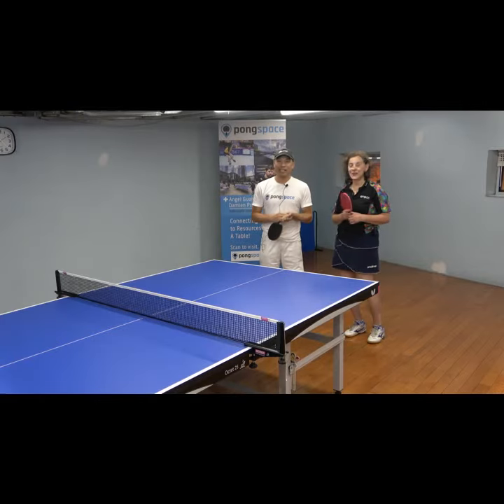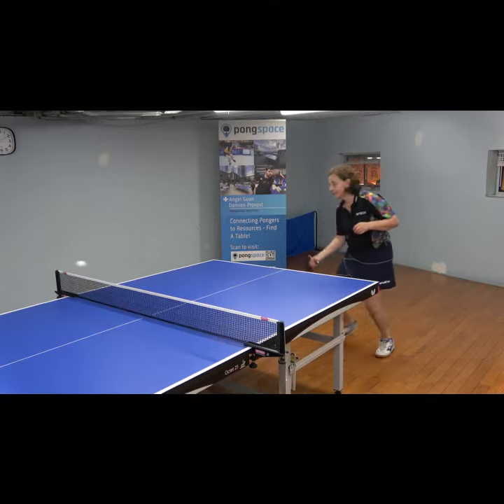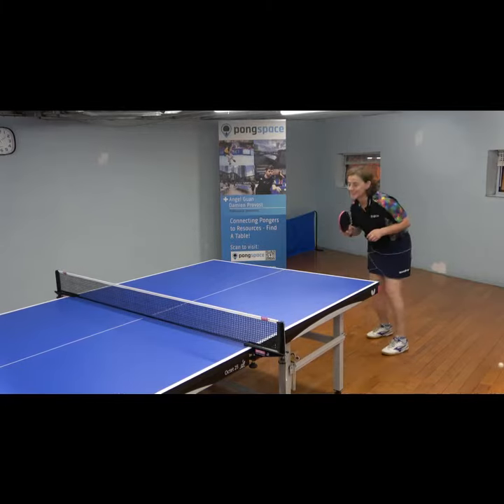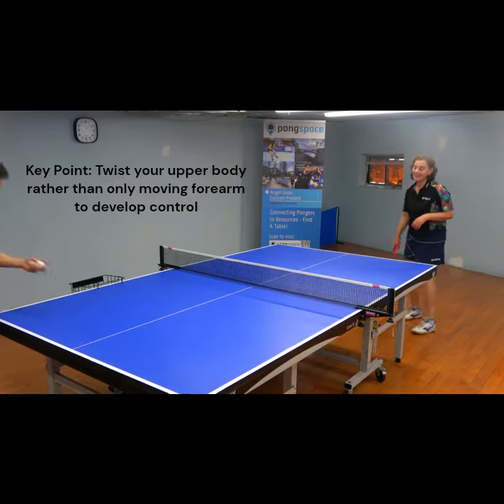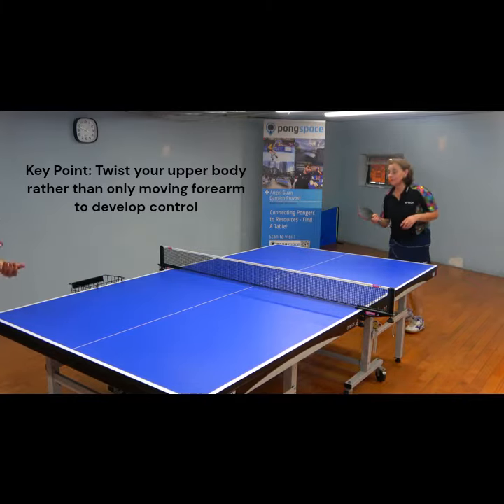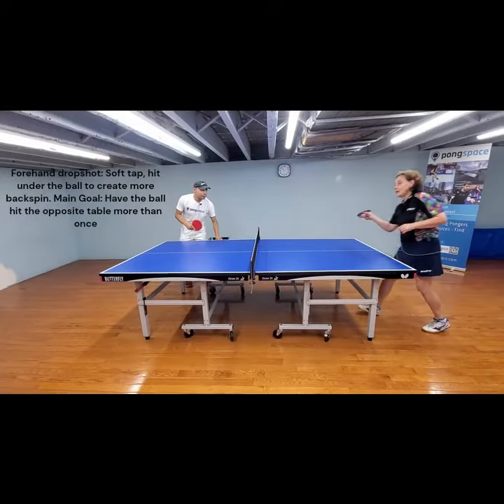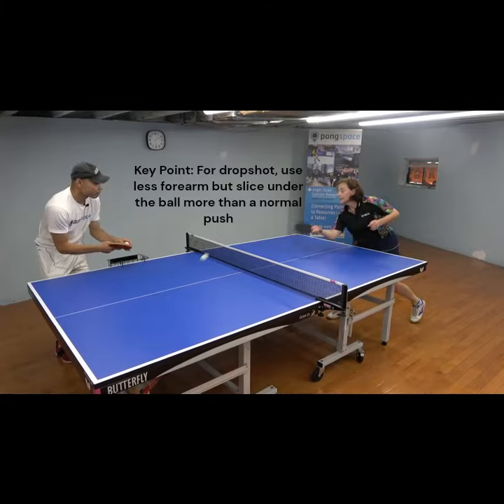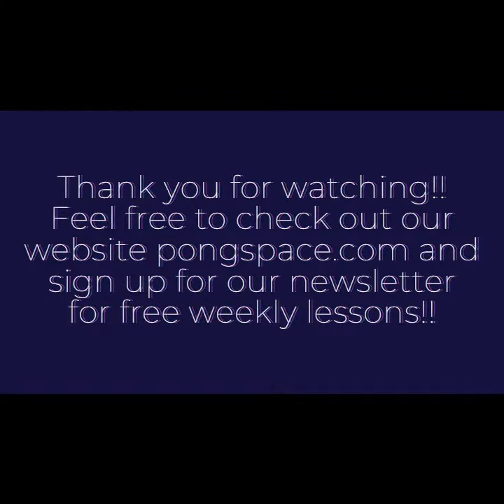Key points on how to perfect the forehand push - Belle Bennet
Push is one of the most use techniques in table tennis.  Belle Bennet shows you the keys between two different pushes. A long Push shot and a drop shot.